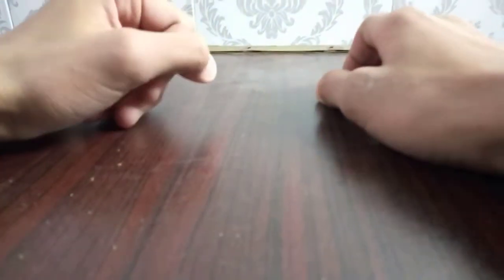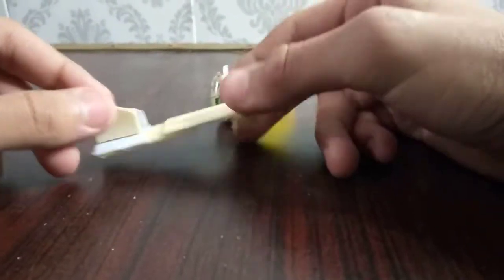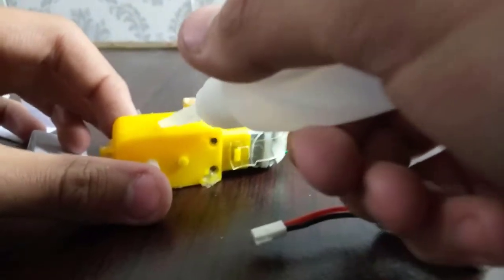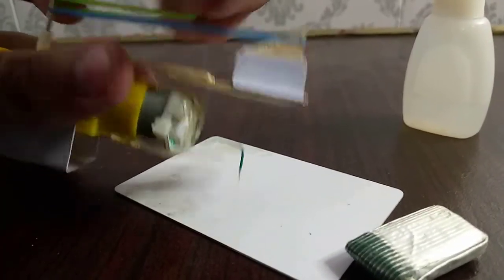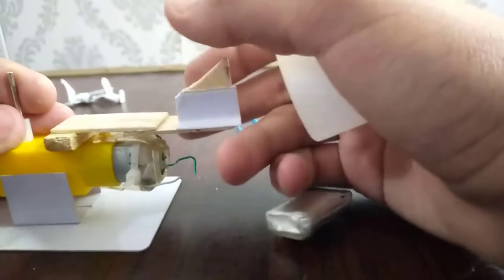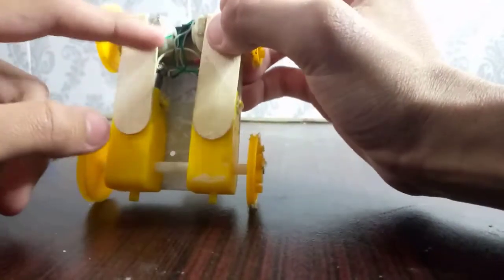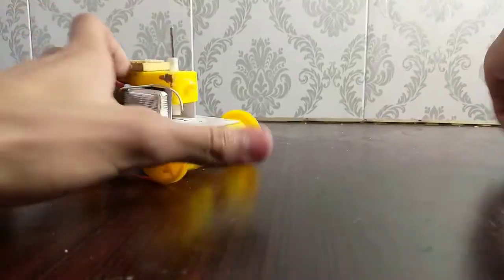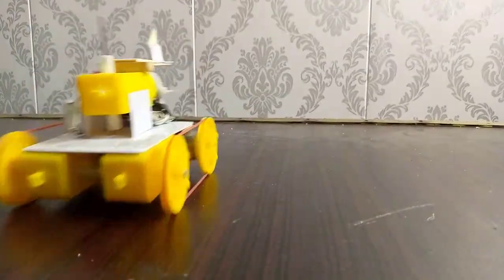I made a DIY RC Rubberband shooting Tank| TechMinds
Guy's ,this is an tutorial on how to build your own DIY Remote Control (RC) Tank it can shoots Rubber bands ,you can put  up to 6 rubber  on it
and then with the press of a button it shoots the Rubber bands one by one
and at a range of 4 to 6 feet and the smooth movement makes it even  more fun to play with and I can proudly call it my best build in the existence of this channel following are the various parts that I used to build this DIY RC Tank :
3 yellow Gear DC Motors for the movement.
2 normal dc motors for the free wheels.
4 pulley wheels
2 Rubber bands for the tracks of the RC Tank
a Remote Controller and its receiver
a 3.7 Volt battery
and of course some rubber bands to shoot as bullets